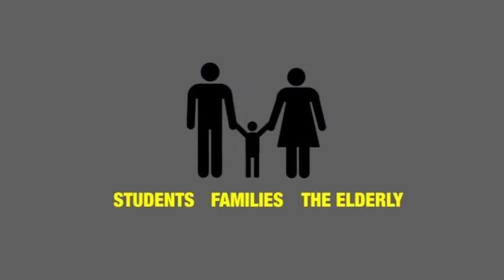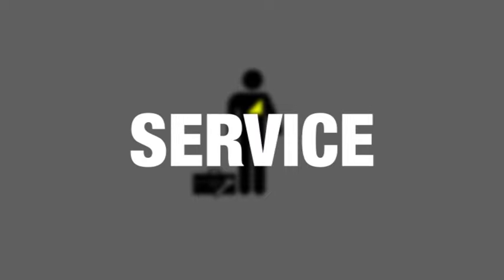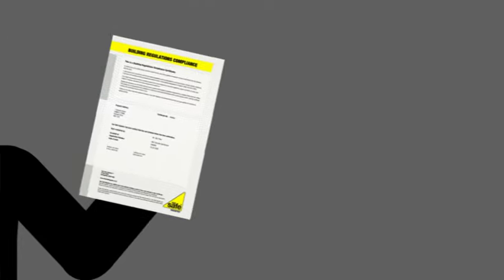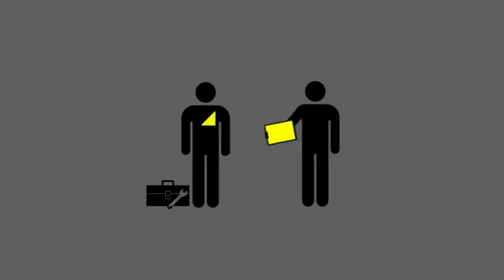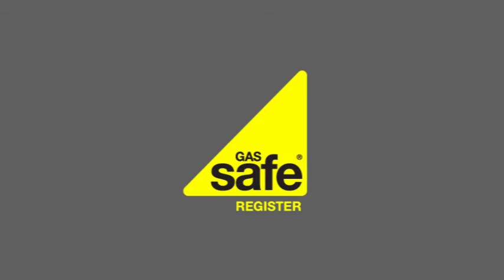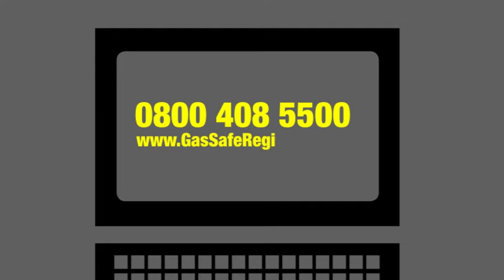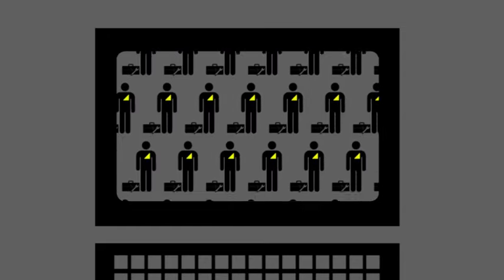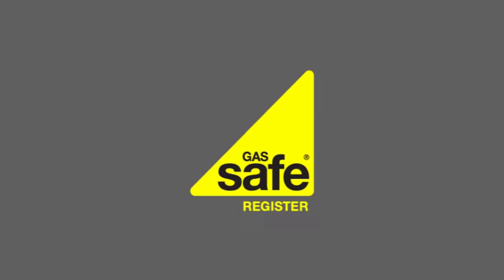Introduction to Gas Safe Register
The Gas Safe Register is the official list of gas engineers who are legally allowed to work on your gas appliances. Gas Safe Register can help you find a local Gas Safe registered engineer and tell you if they're qualified for the type work you need them to do. Call the free helpline on 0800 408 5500 or go